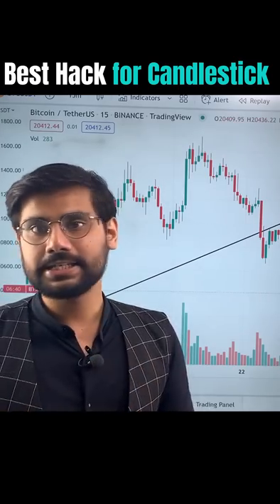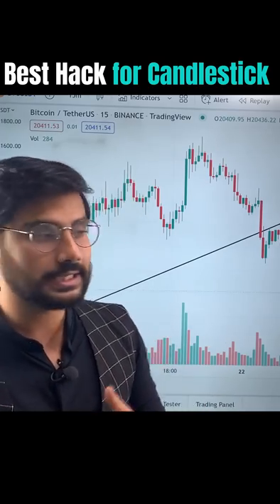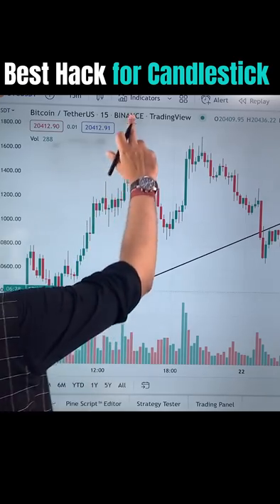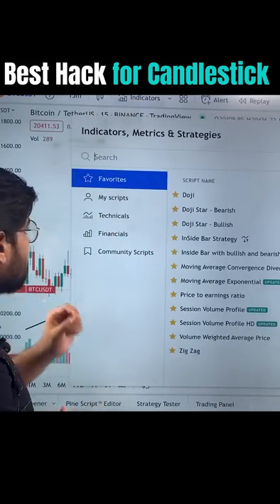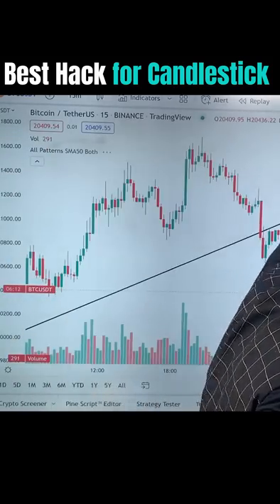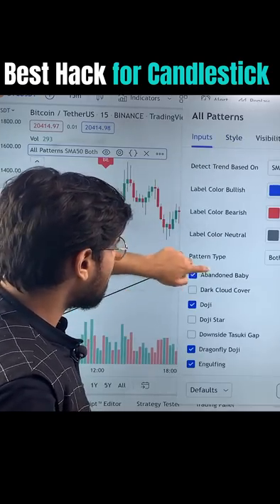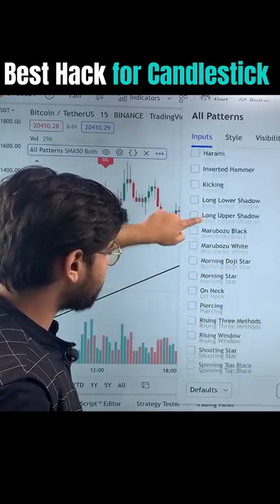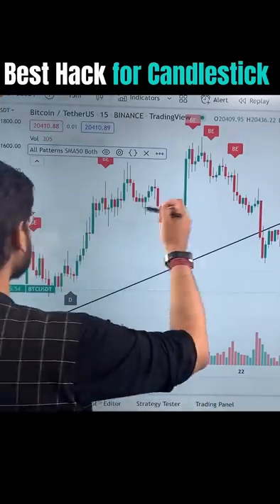How To Identify Candle In live Trading?